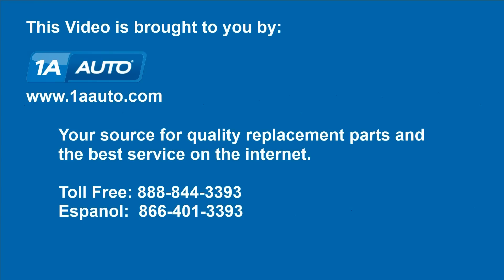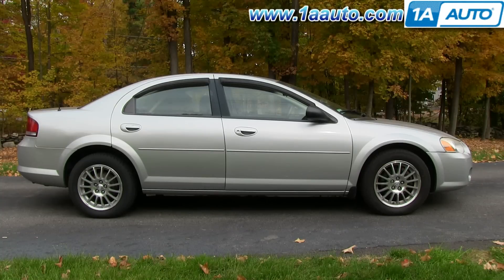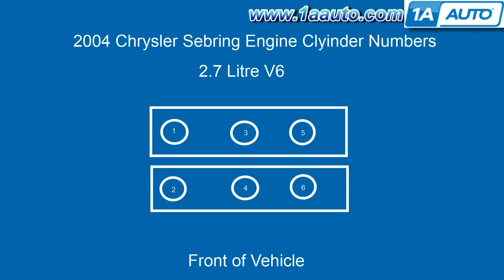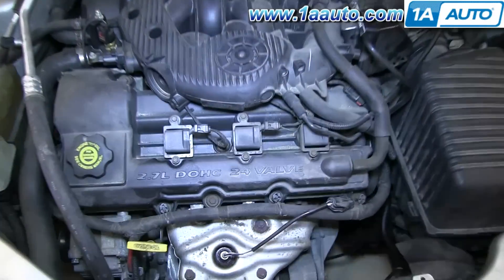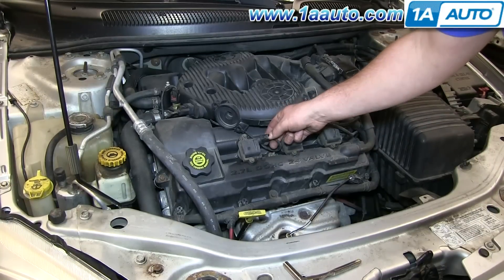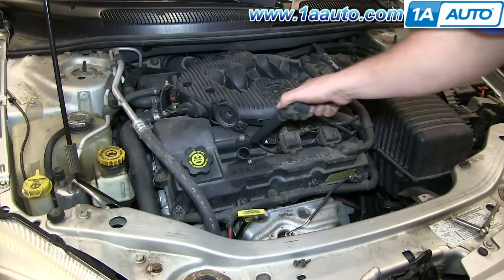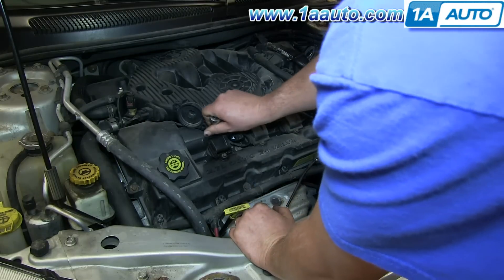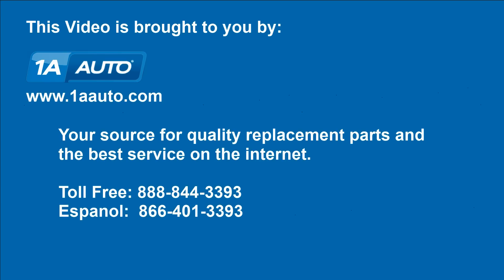How to Replace Ignition Coil 01-06 Chrysler Sebring 2.7L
1A Auto shows you how to repair, install, fix, change or replace a bad or broken ignition coil / coil pack. This video is applicable to the Chrysler Sebring, model years 01, 02, 03, 04, 05, and 06.

This process should be similar on the following vehicles:
2001 Chrysler Sebring
2002 Chrysler Sebring
2003 Chrysler Sebring
2004 Chrysler Sebring
2005 Chrysler Sebring
2006 Chrysler Sebring